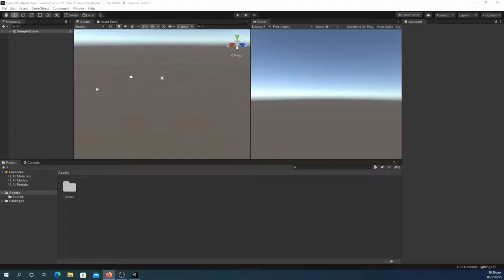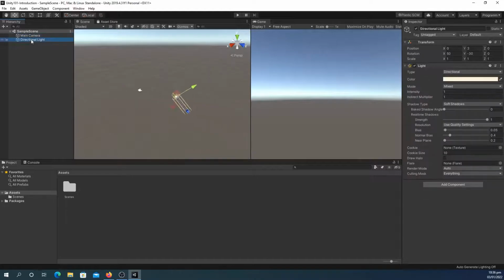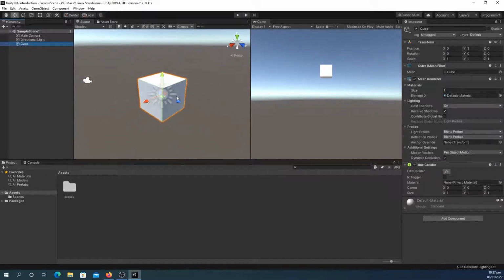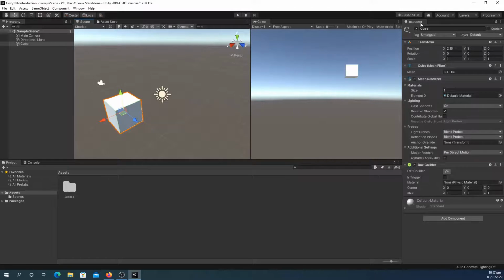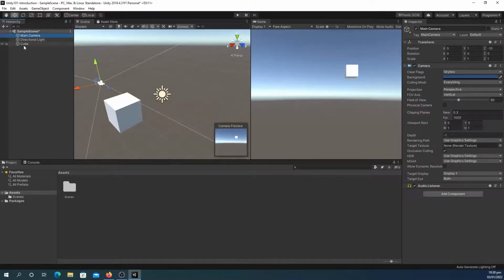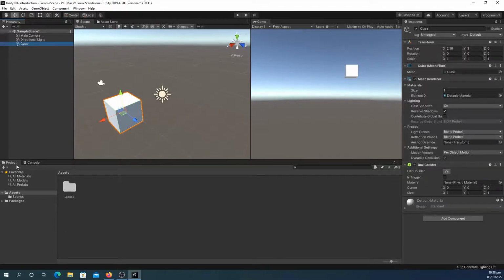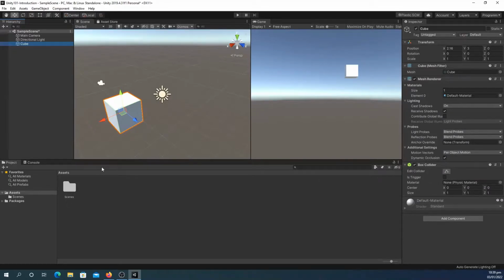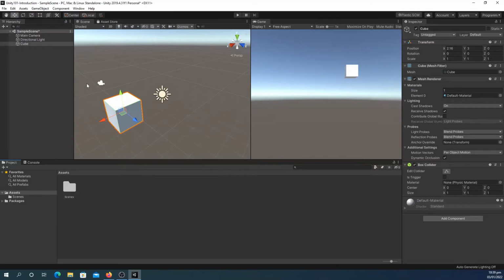Learn Unity 101 - Tutorial#03 Unity Interface/Tabs (Hierarchy, Scene, Game, Inspector, Project tabs)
The short description of Unity interface and the windows or tabs that we use to develop with Unity3D.

It includes intro about Hierarchy, Scene, Game, Inspector and Project tabs.